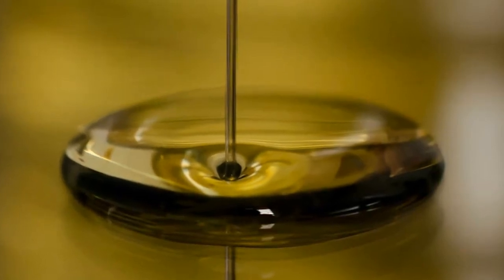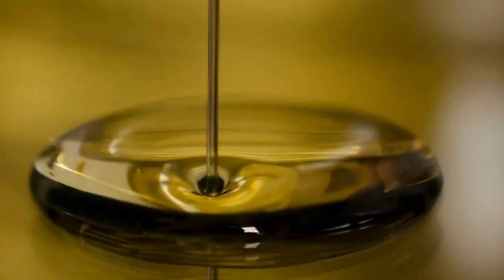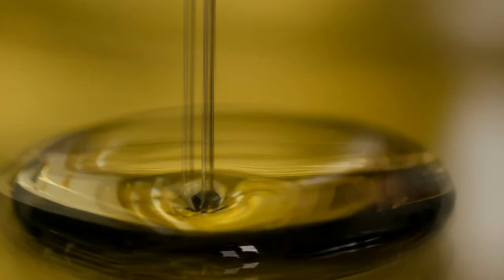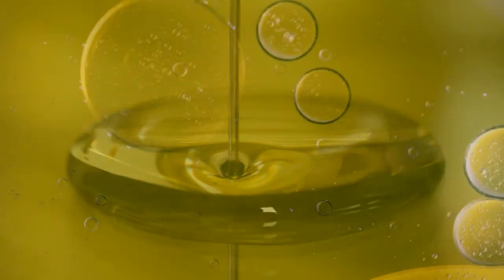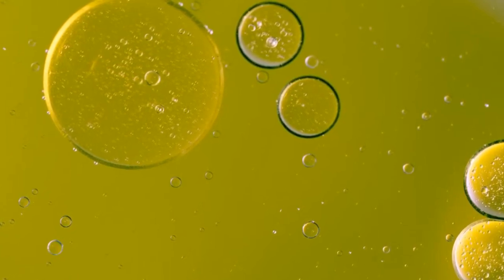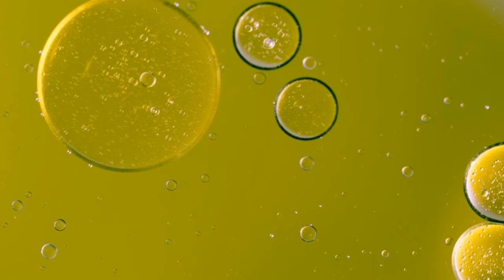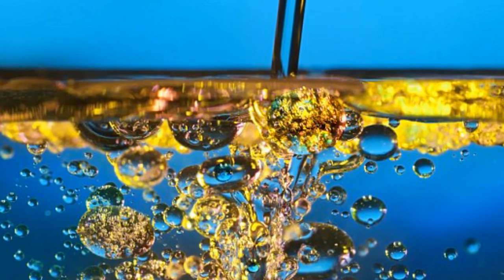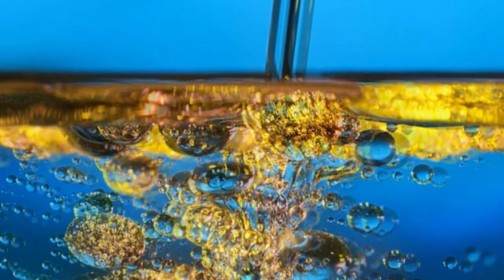HOW DOES OIL CALM WAVES?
If you like being out on water but aren't keen on waves, you might want to consider bringing some olive oil with you.
A new video shows that just one tablespoon of olive oil poured over water can spread out within minutes, calming the waves around you.